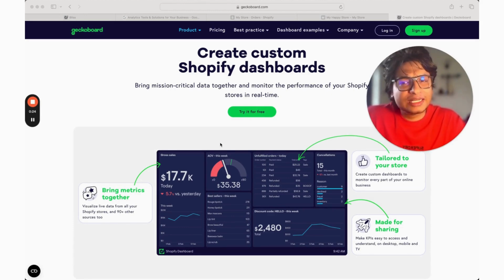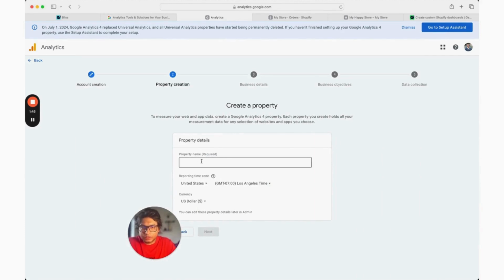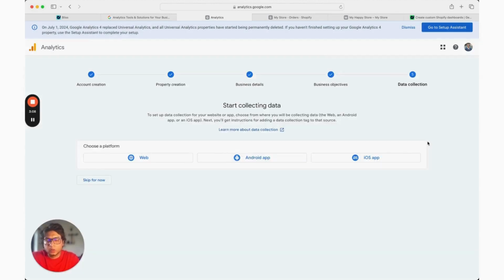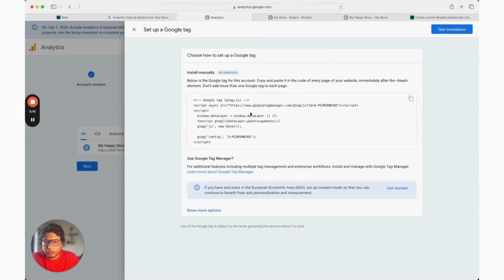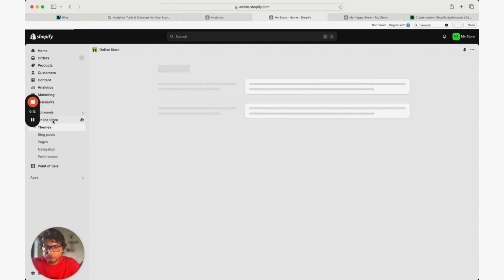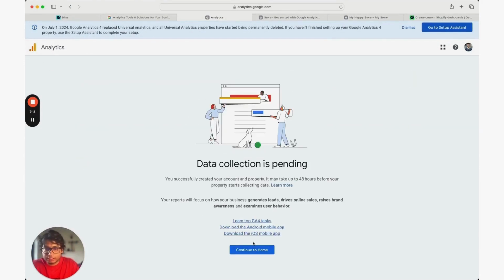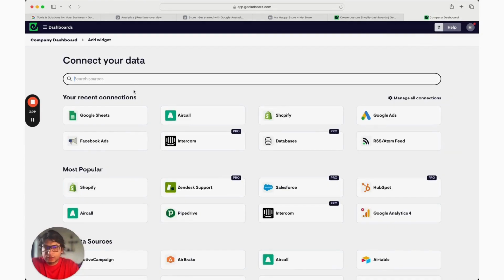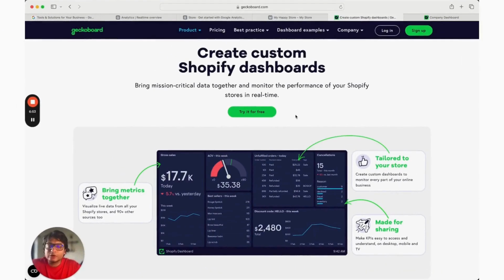Tutorial: How to track Shopify conversion rates using Google Analytics and Geckoboard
This video explains how to track conversion rate and other user activity metrics in Geckoboard using Shopify’s recommended method: through Google Analytics 4 (GA4).

Here is a sample of the metrics you can track with this setup:

- Conversion rates
- Traffic and visits to your Shopify store
- Add to cart actions
- Checkout steps
- Product page views
- What users Searched for on your website